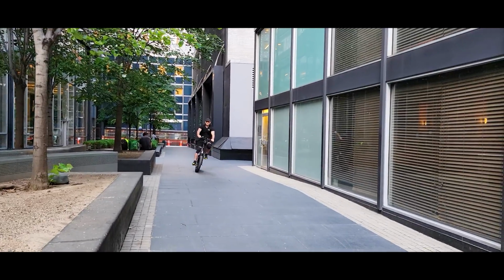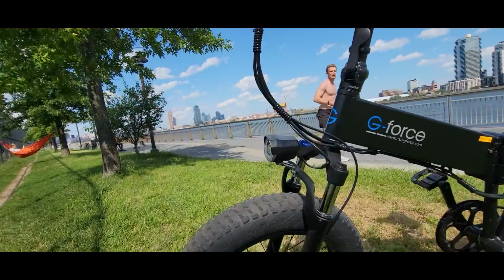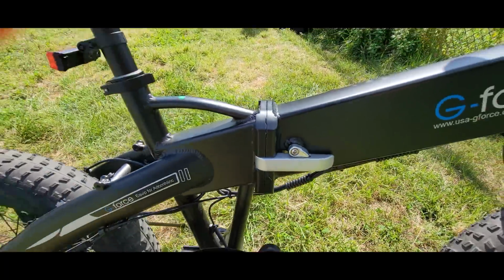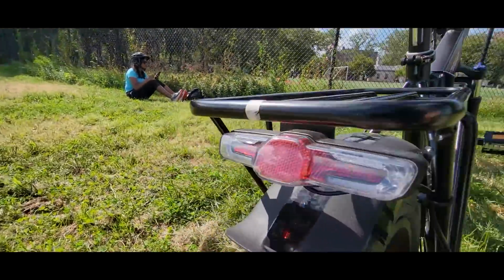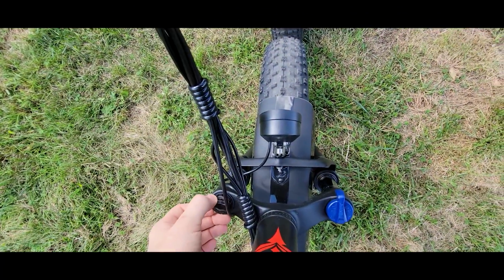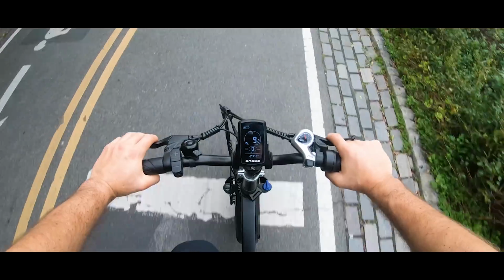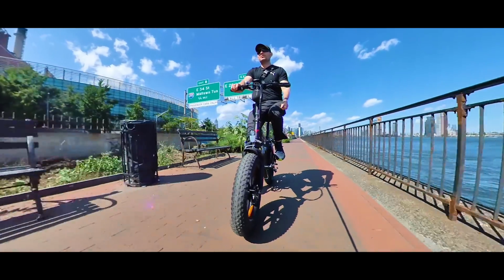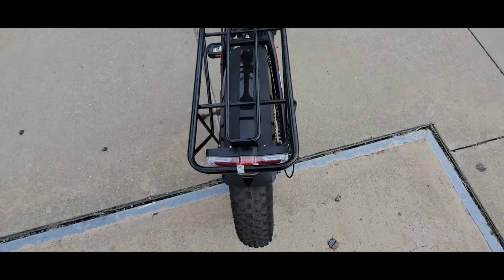This E-Bike is the BEST VALUE: Engwe EP-2 Pro Review and Test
This is the cheapest 750W electric bicycle fat tire option I have come across. Check the website for discounts. They often sell this electric bike for under $1000. .

Code $10 discount - RT6GQDVFJ4BTV

WingLights fixed
Winglights Mag

Exway Atlas Code: VITALIE

Leatherman SUPER TOOL
Leatherman WAVE

EcoFlow Solar Generator Products
EcoFlow Solar Generator

Battery spacers
Battery spacers
Good spot welder
bus bars

Miracle Morning book

⛑️ DIY E-boards Parts:
Flipsky Dual FSESC 6.6 Plus ESC 200A 12S esc
Flipsky VX2 remote
Flipsky 6384 Motor
Flipsky 6374 Motor